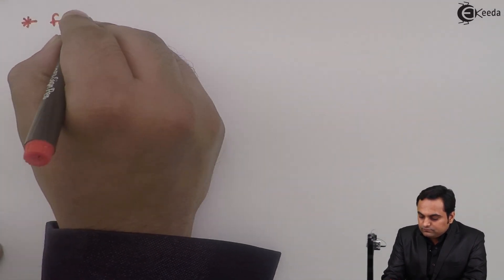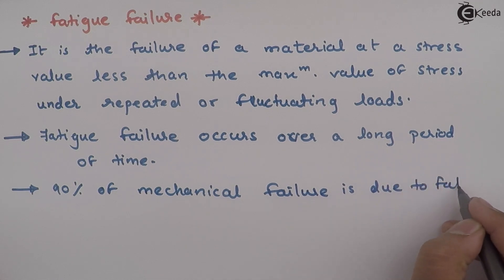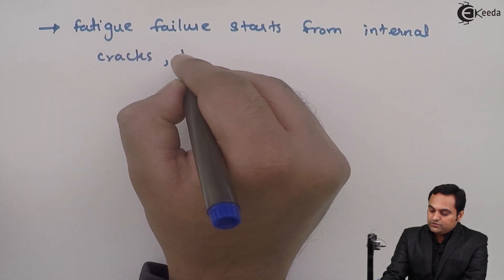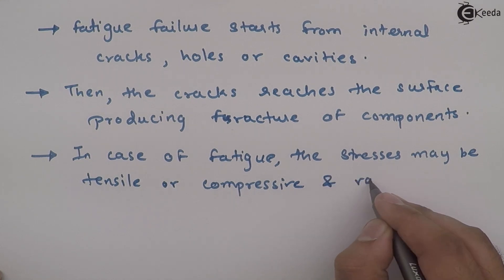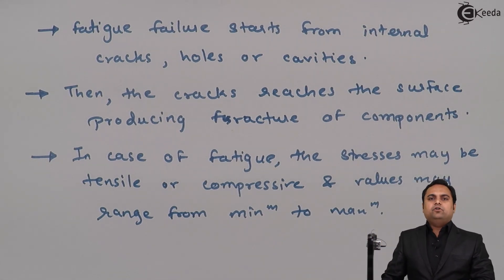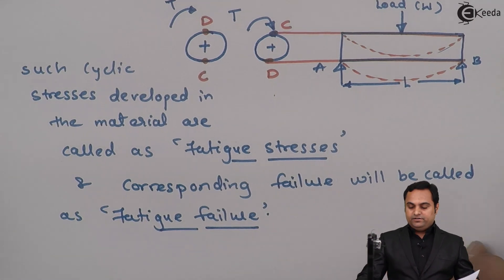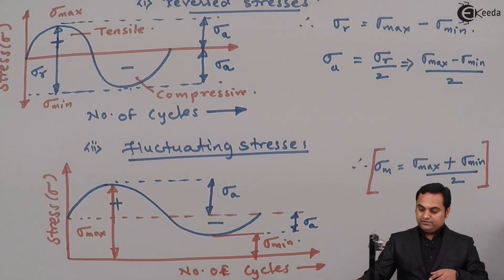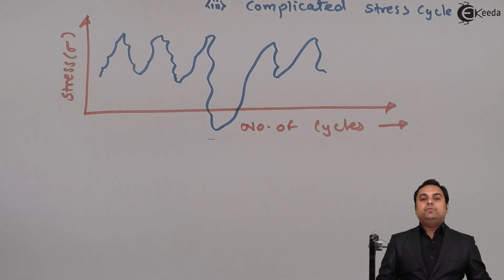Fatigue Failure - Theories of Elastic Failure - Strength of Materials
Video Name - Fatigue Failure

Watch the video lecture on Topic Fatigue Failure of Subject Strength of Materials by Professor Zafar Shaikh. Watch the Complete lecture on Engineering Academics with Ekeeda.

Happy Learning.